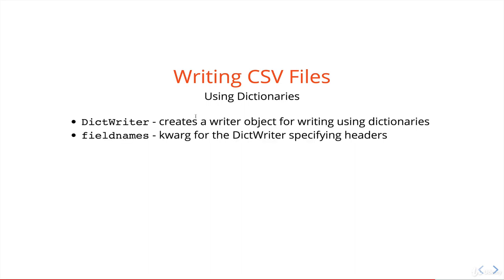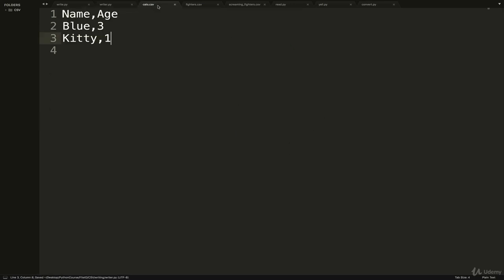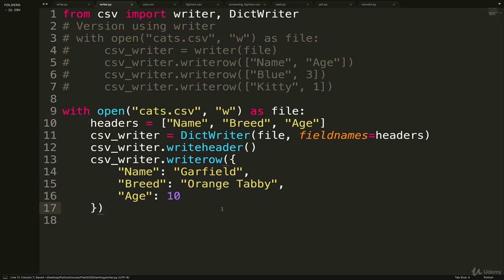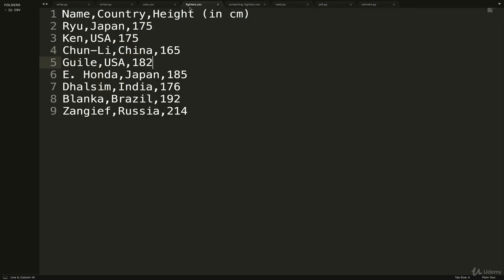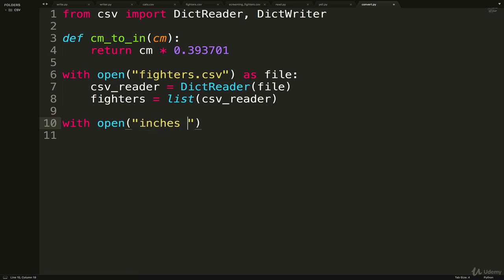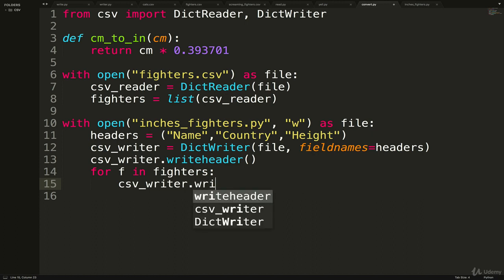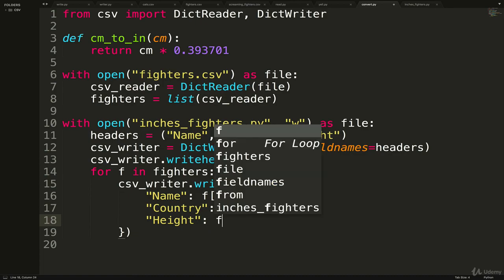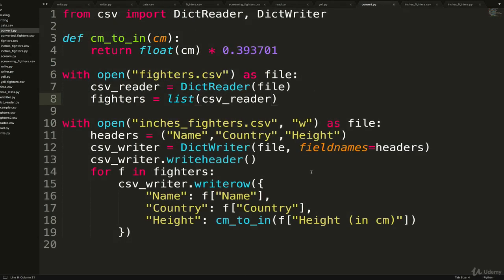Writing to CSV Files DictWriter in Python Coding for Kids Python Learn to Code with 50 Awesome Games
In this video, we will learn Writing to CSV Files DictWriter in Python

Coding for Kids Python
Writing to CSV Files DictWriter in Python
python tutorials
coding for kids in python
python for beginners
python
python tutorial for beginners
learn python
python tutorials for beginners
python programming
python basics
python course
python language
getting started with python
python 3
programming
python crash course
python training
coding for kids free
software development
coding for kids begginers
best coding language for kids
python tutorial 2021
coding
programming language
learning python
python loops
code with mosh
programming tutorial
web development
data science
software engineering
jupyter notebook
how to use conda
conda package manager
jupyter
machine learning
python operators
python 3.7
for loop
for loops
control flow
python libraries
anaconda install
python anaconda
python conda
continuum analytics
programming tutorials